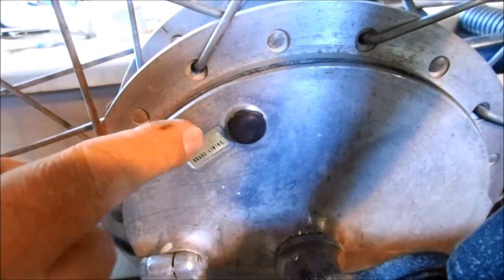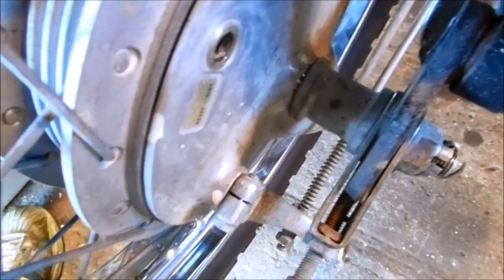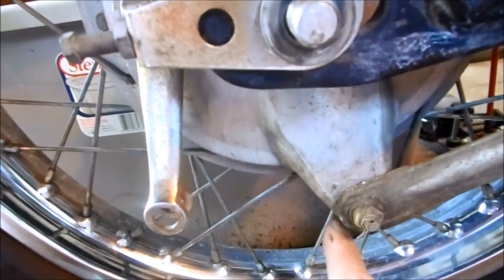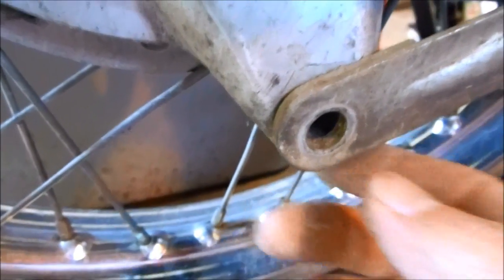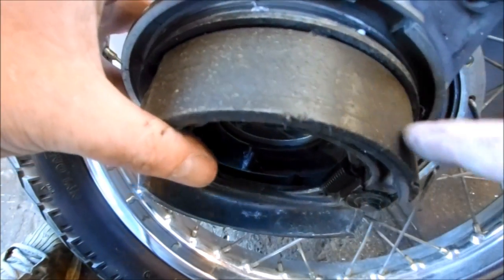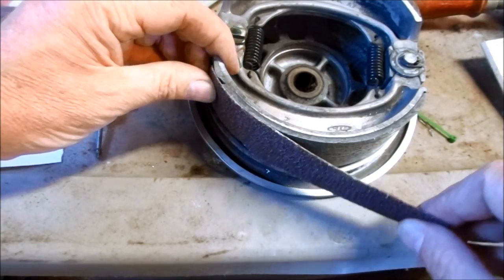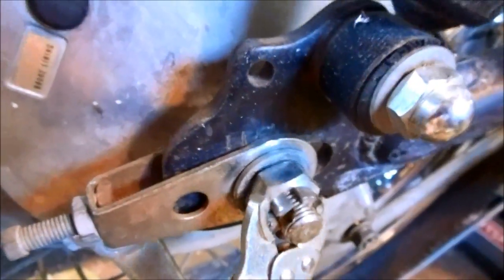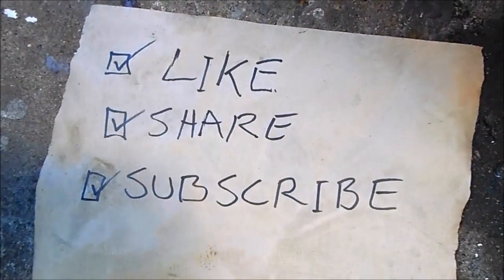How to replace Motorcycle brakes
In this video I show you how to inspect , remove, fix , upgrade and adjust vintage motorcycle drum brake shoes on a brat style café racer . Same process for any old bobber, chopper, etc.  motorbike

mail them to me:

Ichiban Moto
USA